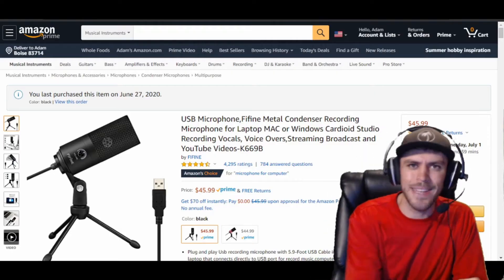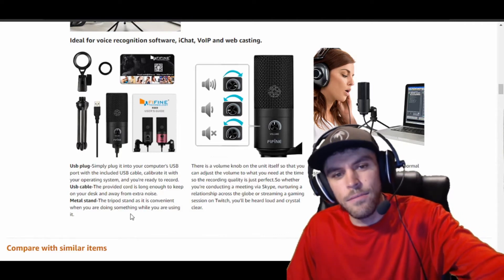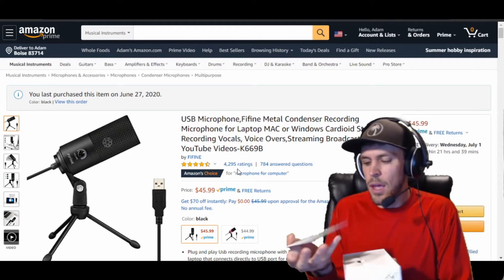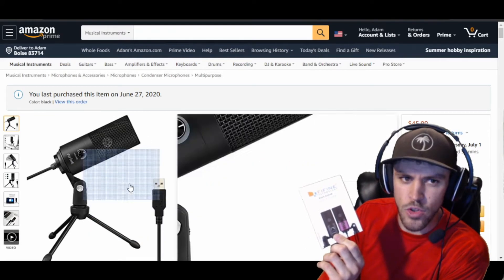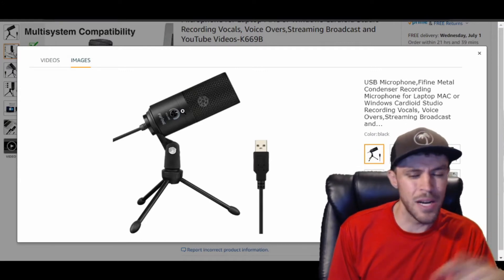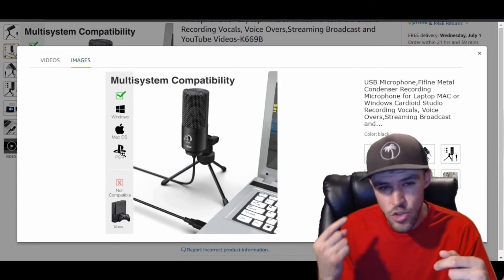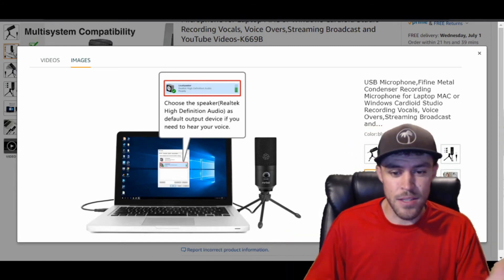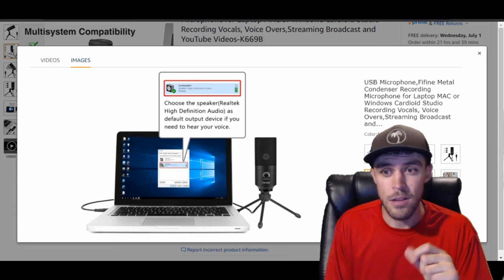FIFINE K669B Microphone - Unboxing, Sound Test, And Review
Unboxing the FIFINE K669B USB Microphone, and giving my first impressions, doing a sound test, and giving my final review. Is this $50 worth the money? Lets find out!

Plug and play Usb recording microphone with 5.9-Foot USB Cable included for computer PC laptop that connects directly to USB port for record music,computer singing or podcast. Easy to use and install on Mac or PC. (◆◆Not compatible with Xbox and Phones◆◆)
Solid sturdy metal construction design computer microphone with stable tripod stand is convenient when you are doing voice overs or livestreams on YouTube.
Recording microphone with additional volume knob itself has a louder output and is more sensitive,your voice would be heard well enough when gaming ,skyping or voice recording.
USB-powered design condenser microphone for recording no need the 48v Phantom power supply, work well with Cortana,Discord,voice chat and voice recognition.
Cardioid polar pattern condenser microphone for computer captures your voice properly,produce clear smooth and crisp sound without static noise.Great for gamers/streamers at isolating the sounds from the main source and separating them from any background noise. Does the job well for streaming broadcast ,OBS and teamspeak. Fifine MicReview FifineMicReview